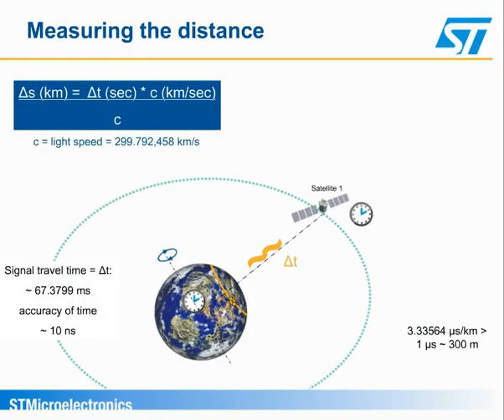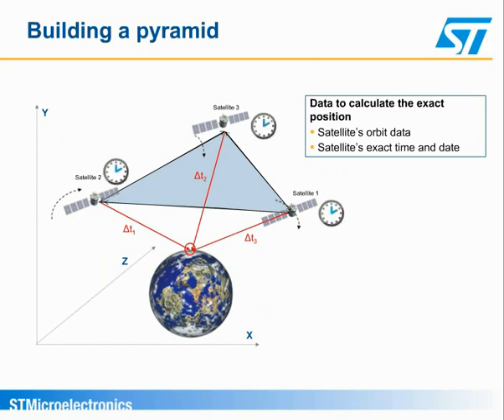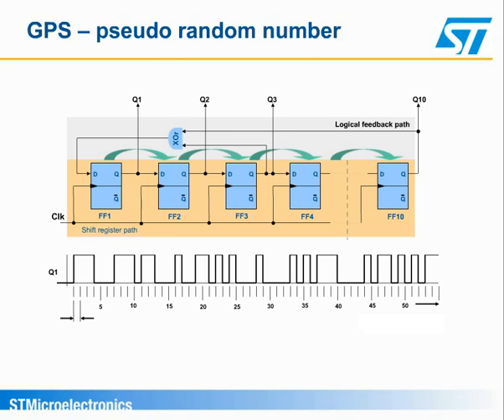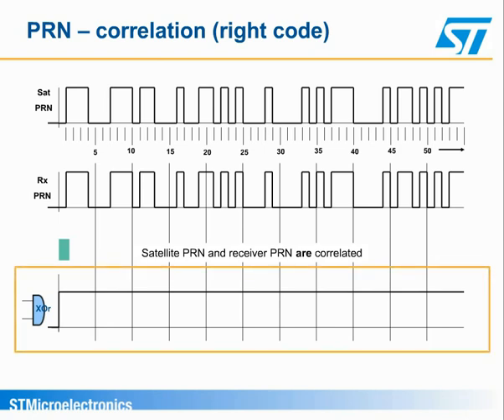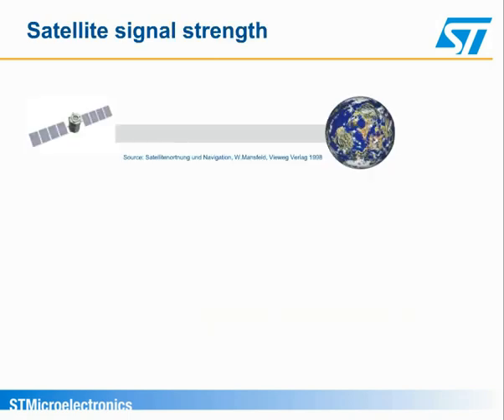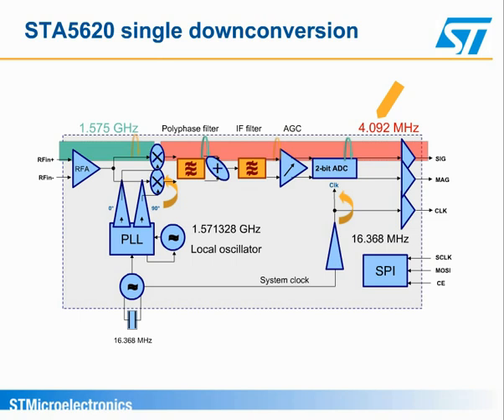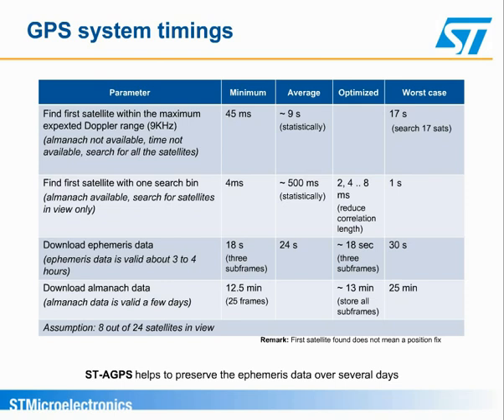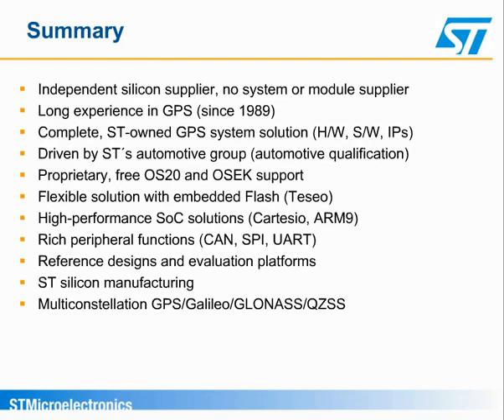Global positioning system (ePresentation)